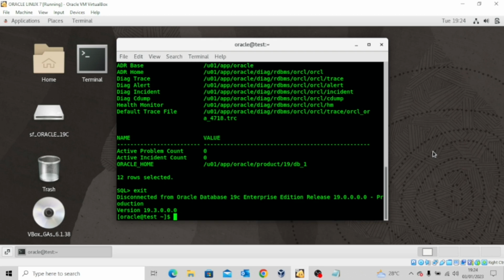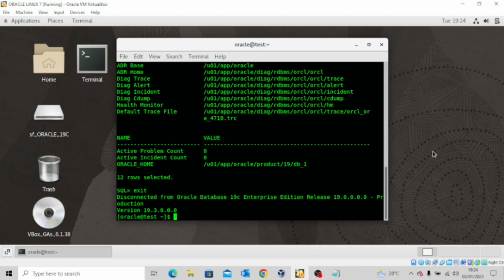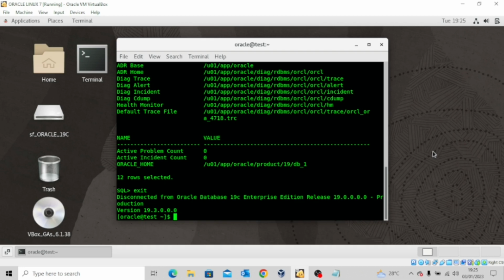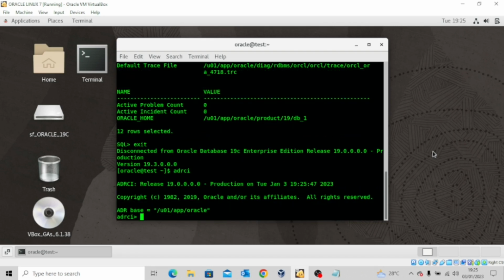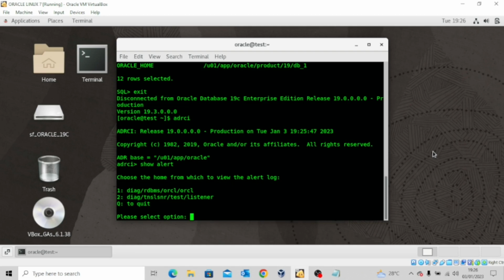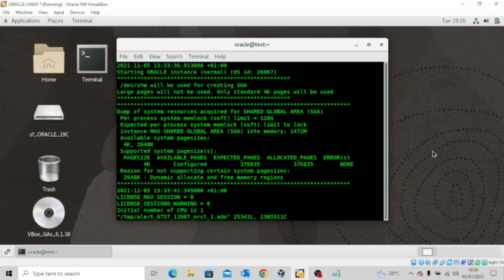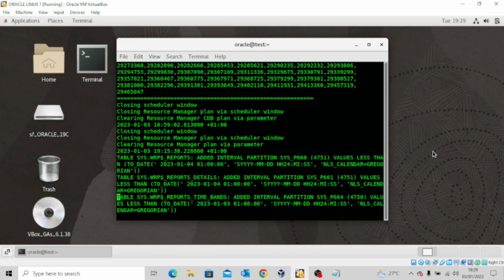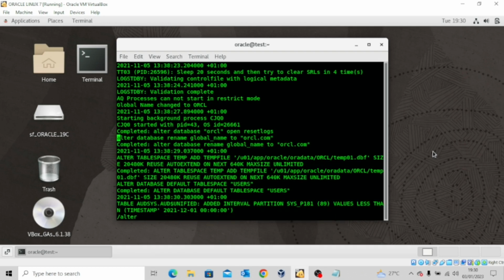ADRCI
The Automatic Diagnostic Repository Command Interpreter (ADRCI) is an Oracle supplied command-line utility used to access the ADR. Watch this video to learn more.